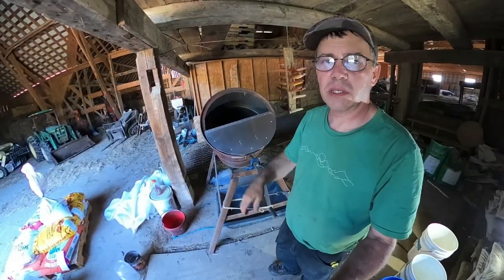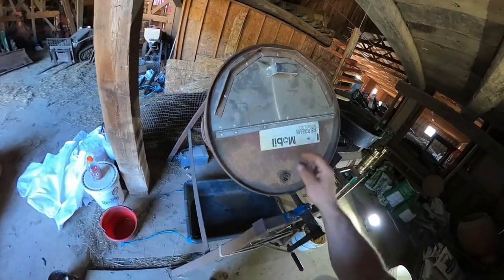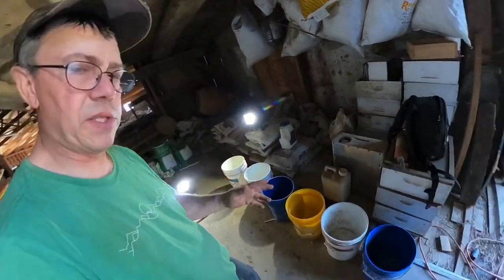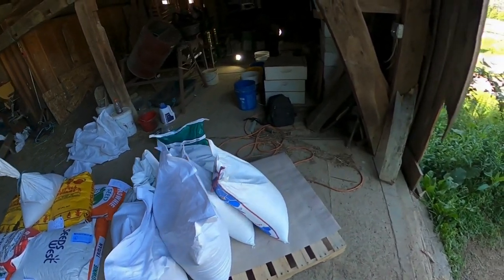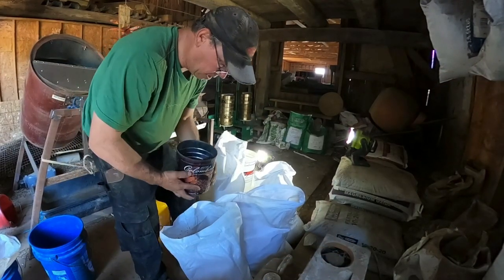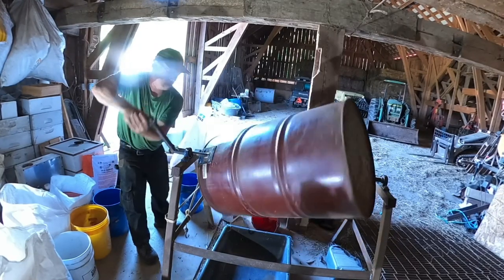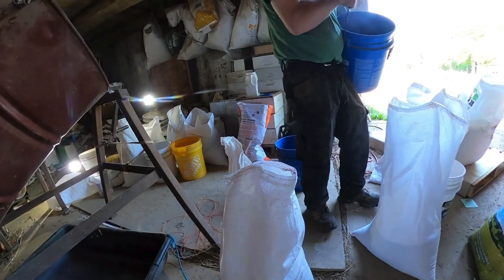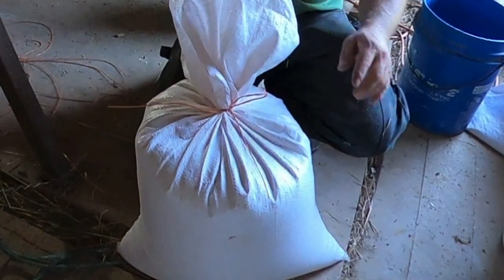Mixing seed in a drum mixer.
A simple but effective way of mixing seed or use as a seed treatment drum.

The only hydrant we use.
Woodford Y34-3 Yard Hydrant Freezeless,3 ft bury depth

 GoPro Max is the camera I use to film YouTube videos!!

Grease Monkey Pro Fingerless All Purpose Work Gloves

The Nature and Properties of Soils, 14th Edition
by  Nyle C. Brady (Author), Ray R. Weil